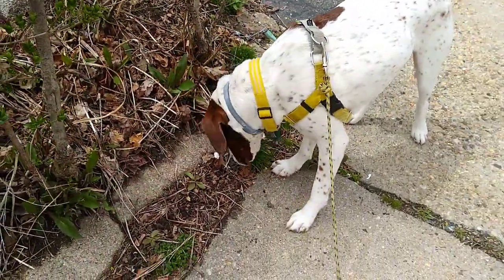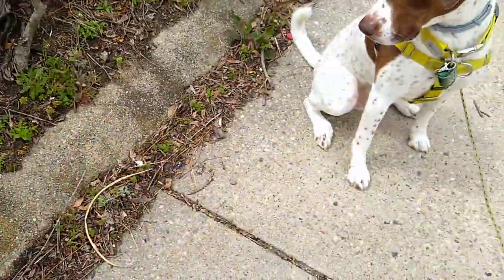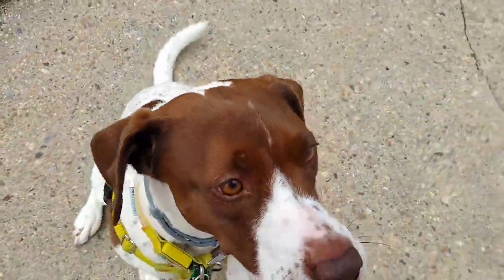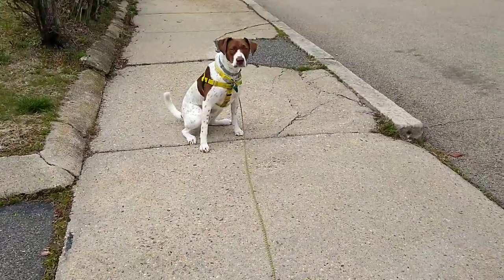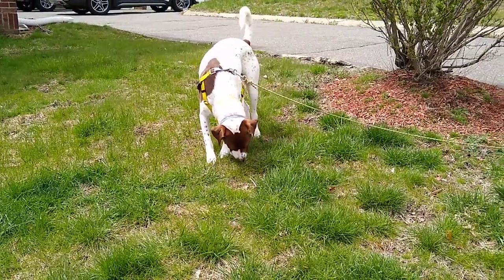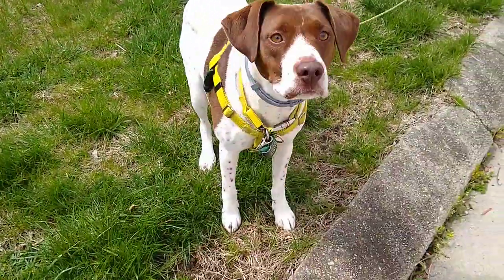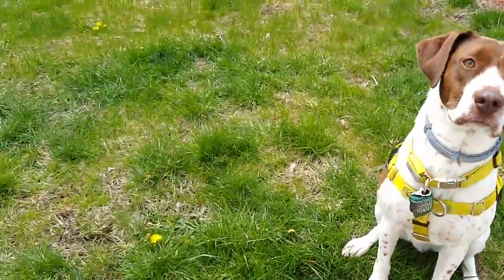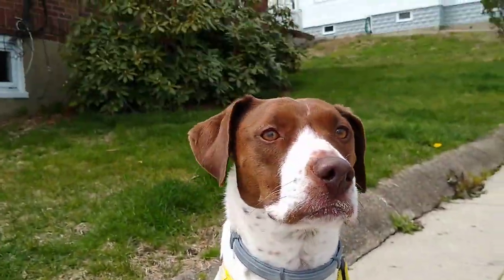Daily Challenge: Use FIND IT for reactivity!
Sorry y'all, this one was filmed on a whim on our walk tonight as it was nice outside. I'm wearing a mask, which makes it hard to hear, so I put a lot of guidance in sub-title form.

In short, Captain has been using "Find It" as a way to cope with reactivity and overstimulation in the city. 4 years ago, he was unable to ignore dogs like this barking terrier, we see frequently. Luckily, Captain has been reinforced so much with "Find It", that he's also now able to focus on me when we walk by this particular dog.

We do not have the same response for every dog in our neighborhood - but we do with the dogs we've been able to practice near, or have a higher rate of reinforcement. With oncoming dogs, I'll often use the yards behind me or driveways to play find it with Captain as the dog walks by, which helps significantly!

So what's your experience with using games for helping your dog navigate a distracting situation? What works for your dog?